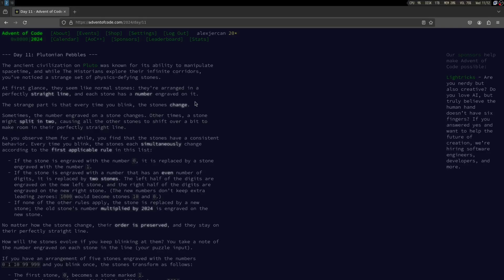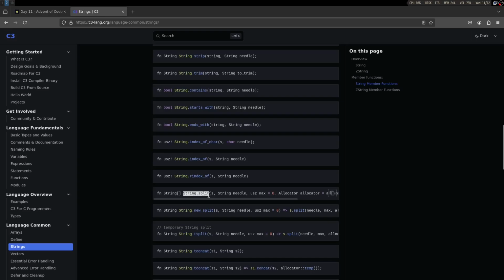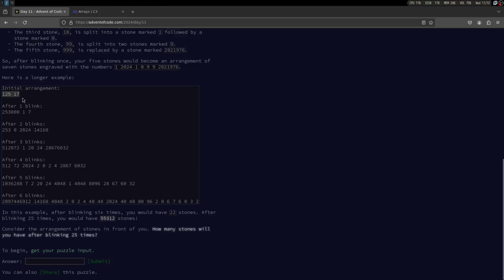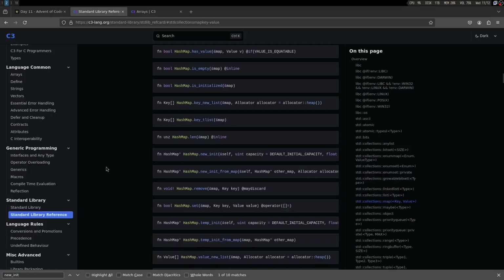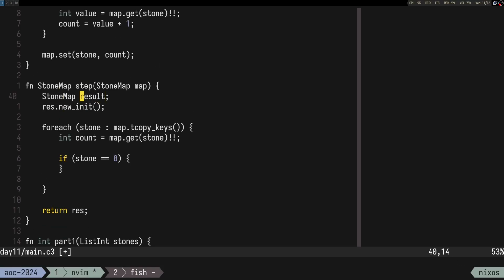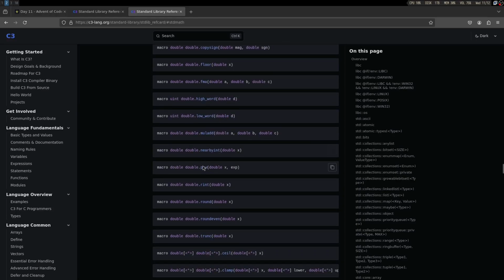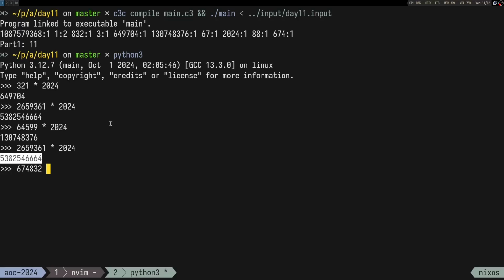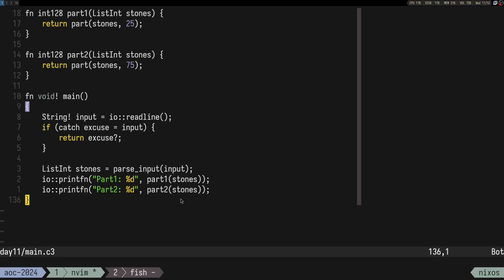We Found The Next C | AoC Day11 (C3)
Advent of Code 2024. Today I will solve Day 11 of AoC Plutonian Pebbles and I will use C3.

Chapters:
00:00:00 intro
00:01:13 part1 read
00:06:20 reading input
00:22:04 explain solution
00:28:29 part1 solution
01:14:08 part2 read
01:14:25 part2 solution
01:15:47 outro